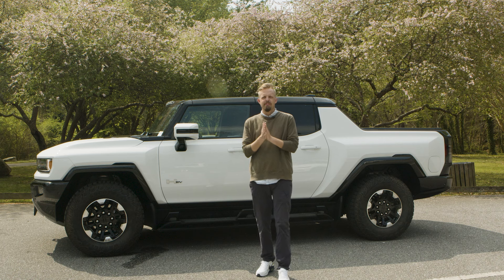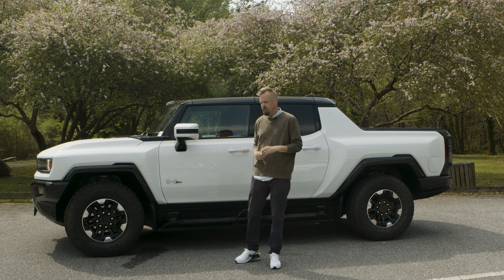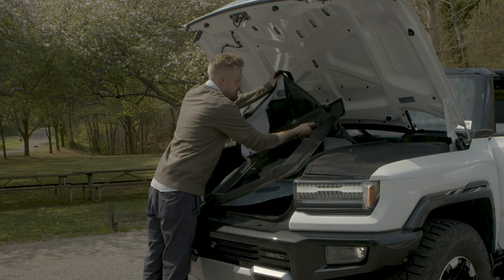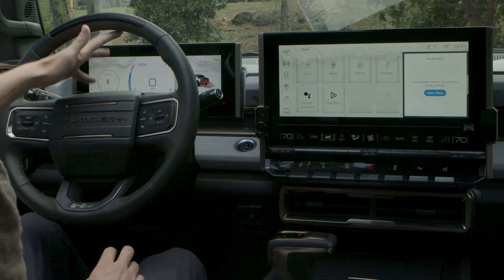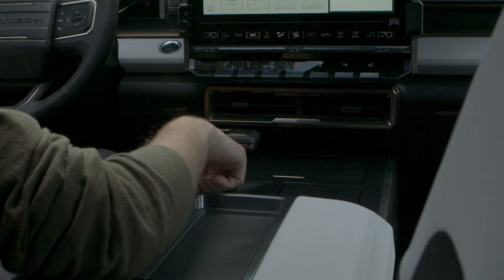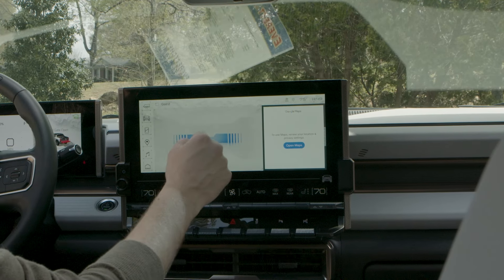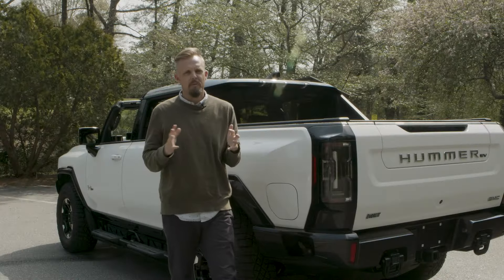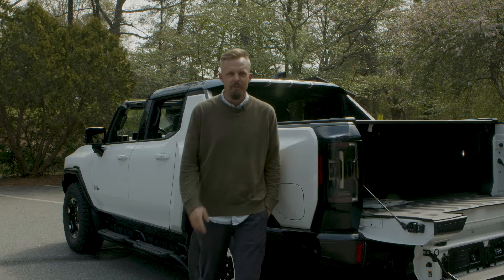Our Favorite Features on The 2023 Hummer EV Pickup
We could talk for hours about this 2023 Hummer EV Pickup! There are so many ways to customize your driving experience. What was your favorite feature that we talked about? See ya next Friday!

If you are in the market for a new or pre-owned Chevrolet, Buick, or GMC vehicle, Everett Chevrolet Buick GMC in Hickory has a comprehensive inventory or quality cars, trucks, and SUVs to share with you! Since 1967, Everett Chevrolet Buick GMC in Hickory has been a family-owned and operated business, deeply committed to helping our loyal North Carolina customers find the perfect vehicle that meets all of their requirements. As a GM Mark of Excellence dealer with Certified Elite status, Everett performs in the top 5% of GM dealers nationwide and is currently ranked 3rd in the nation for Certified Pre-Owned sales. In addition to helping you find your dream vehicle, we will help you find affordable financing options that work well with your budget and lifestyle. We are happy to extend our unparalleled customer service commitment to helping you maintain your new or pre-owned vehicle from Everett Chevrolet Buick GMC, long after you have driven it off our lot. Proudly serving Statesville, Charlotte, and Gastonia, Everett Chevrolet Buick GMC in Hickory, NC, looks forward to serving all of your automotive needs.